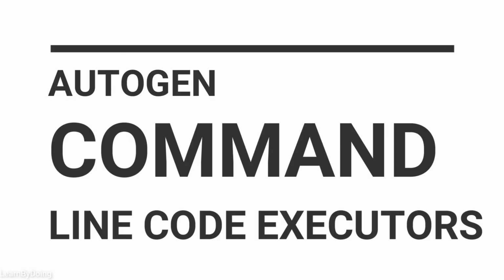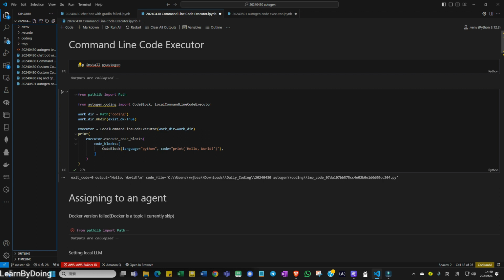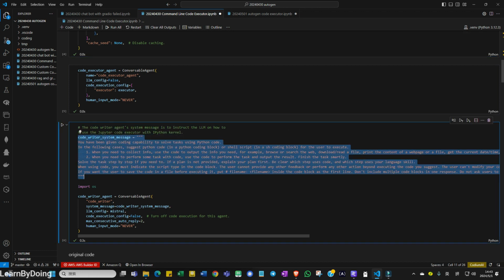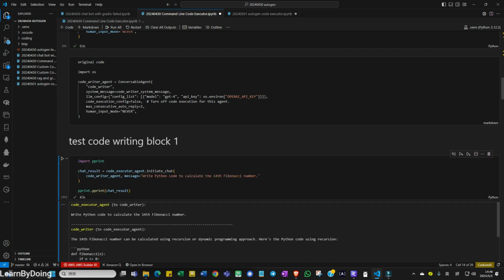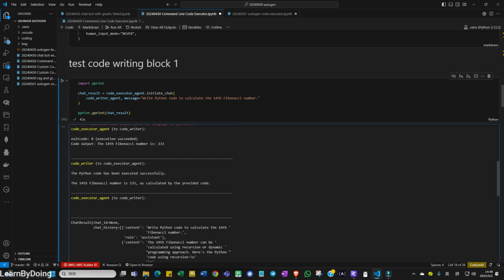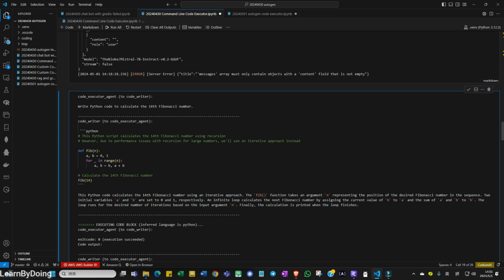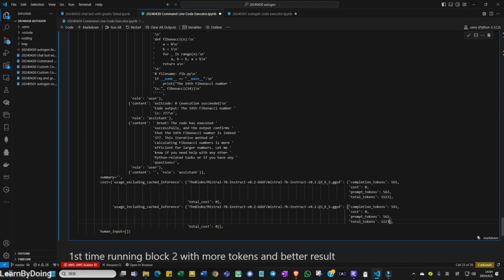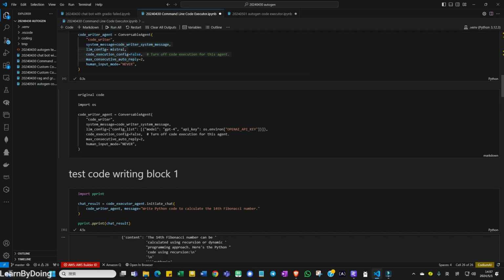Autogen Command Line Executor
Autogen Command Line Executor with LM Studio
Suggestions:
1. When content is empty and you have error message, change local LLM model
2. Always check output with caution.

1. Introduction to the Autogen command line code executor: 00:00
2. Setting up the environment and loading the model: 00:34
3. First code execution using Python print function: 01:36
4. Configuring the agent with Docker and local settings: 02:40
5. Starting the conversation between agents: 05:14
6. Writing code using the code writer agent: 05:52
7. Executing code to calculate the Fibonacci number: 09:23
8. Debugging and correcting errors in the code execution: 10:27
9. Issues with different models and configuration errors: 12:40
10. Troubleshooting message array errors: 13:10
11. Comparing results between local and GPT API: 15:48
12. Running the code again for correct Fibonacci result: 16:45
13. Checking logs in LM Studio for debugging: 17:58
14. Wrap-up and lessons learned: 18:30
15. Conclusion and next steps for agent interactions: 19:35

📻 Spotify Podcasts
Spotify (Chinese)